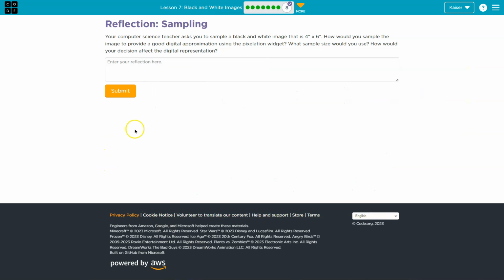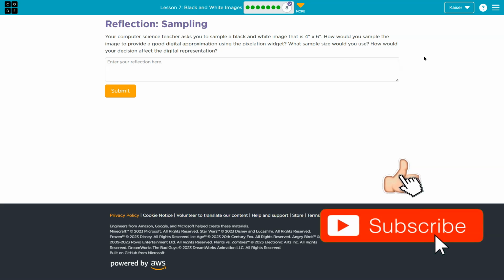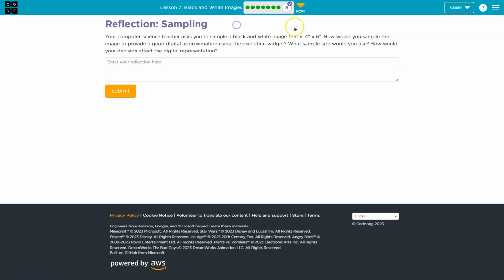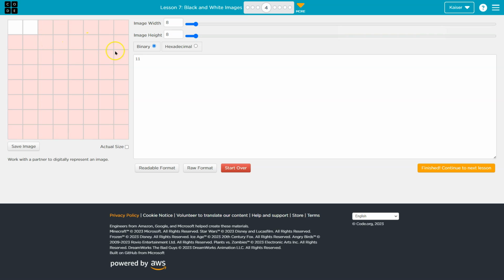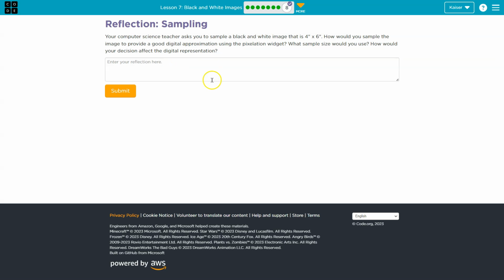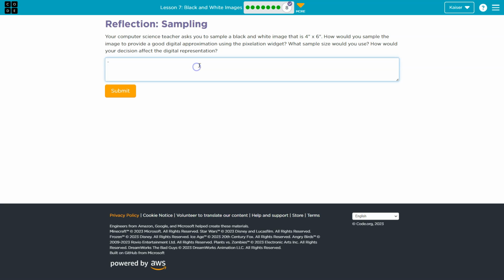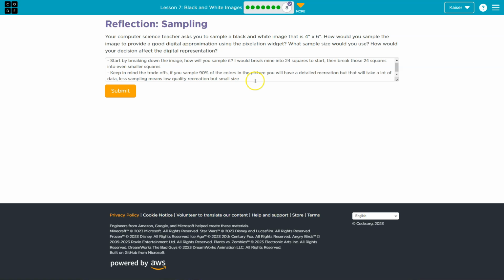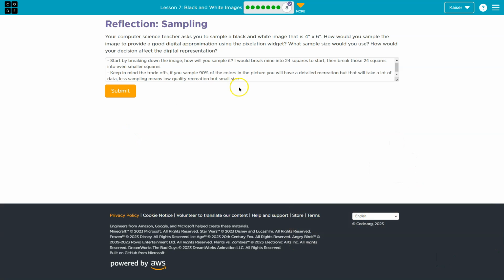Code.org Lesson 7.8 Black and White Images | Tutorial with Answers | Unit 1 CS Principles + CodeAI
Black and White Images Investigate is lesson 7 of unit 1, Digital Information, it is part of Code.org's C.S. Principles course. The course is often used in AP Computer Science classrooms. Each part of the course challenges students to accomplish a new task while learning the principles of computer science. In this video, I walk through the step-by-step how to get the right answer for this puzzle.